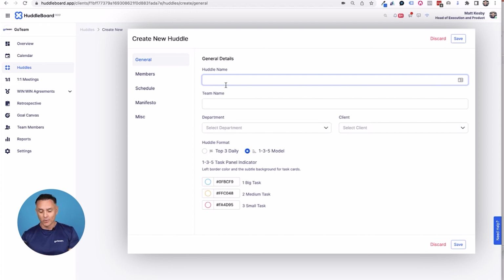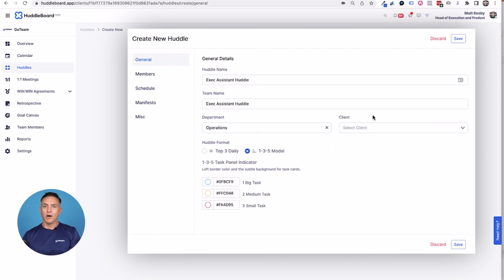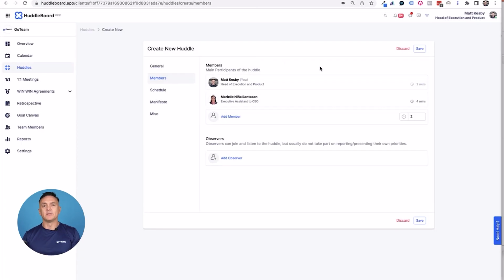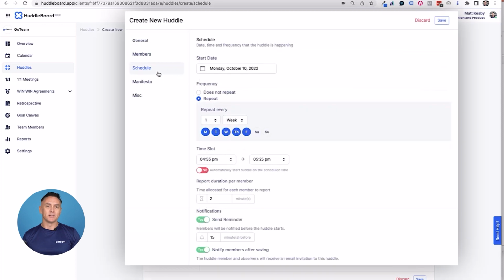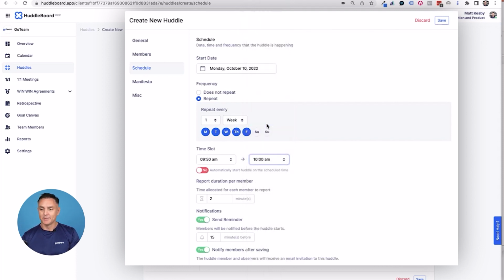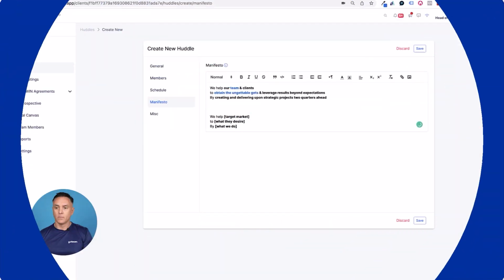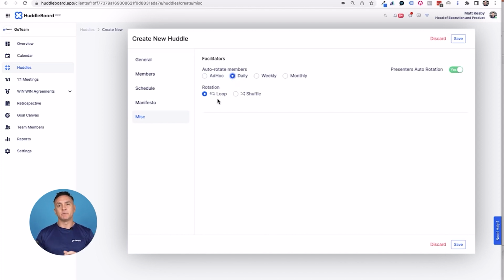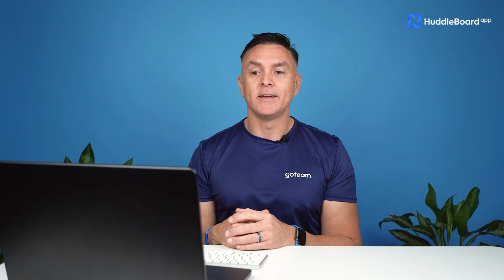Setting up a Huddle by Matt Kesby - Founder and CTO of GoTeam in Philippines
Watch this video as it shows you how to navigate through the app to set up your very first huddle!

Summary
This script outlines a step-by-step guide for setting up a huddle.

Steps
Navigate to the Huddle section and click ‘Add’
Come up with a huddle name
Select a department and task commitment format
Add in members

Key Takeaways
You can have both a fun and formal name for the huddle
The 135 model is the most impactful task commitment format
If a member doesn’t exist, you can add them in
You can set how much time each person gets

About Matt Kesby, Founder and CTO of GoTeam in Philippines

Matt Kesby is the Founder & Head of Execution and Software Product Development who has been outsourcing to overseas staff since 2008. He is a public speaker and facilitator with expertise in communication frameworks, leadership, marketing, leveraging technology for productivity, and outsourcing strategies. As the former execution practice leader for FranklinCovey in Australia and New Zealand, he has trained organizations in strategies that drive significant behavioral change and lead to new and outstanding results. Matt also leads the technology division of his company, creating new applications to help teams exceed. He currently splits his time between Cebu and Bali and is committed to driving engagement and morale for long-term results and sustainable success.

About GoTeam (formerly Go Virtual Assistants)

GoTeam, formerly GO Virtual Assistants (GO-VA) Inc. is a registered Australian-Filipino owned company growing in the heart of Cebu City, as well as a growing number of key cities in the Philippines.

Our HQ is situated in an IT complex with modern facilities, although since March 2020, more than 70% of our team members have been working from home.

Our enhanced operations and streamlined services provide scalable opportunities that spell sustainability, growth, and success for any business venture. As your global team members, GoTeam's goal is to create winnable games and strategies across all the work that we do, knowing that your success is our long-term fulfillment.

We help Australian, NZ, US, and UK businesses increase revenue, reduce costs, and scale through outsourced offshoring. This also creates for us the opportunity to be a catalyst for people to exceed.

9th Flr, i1 Bldg, Jose Ma. del Mar St, IT Park,
Cebu City, Philippines 6000

0:00 An Intro to Setting up a Huddle by Matt Kesby
0:12 How to Set-up Your Own Huddle
2:38 Creating a Manifesto on Huddleboard